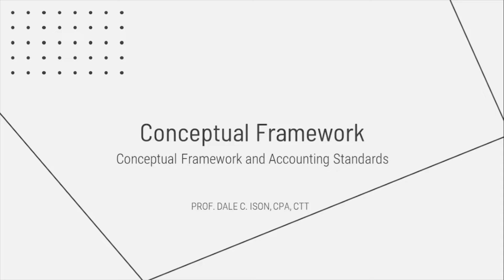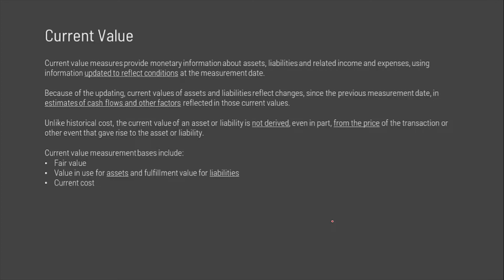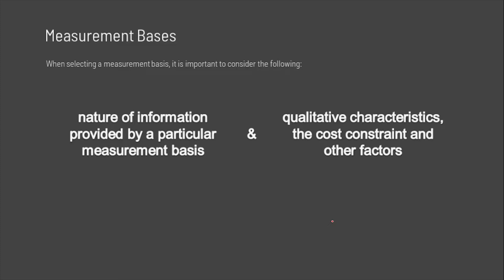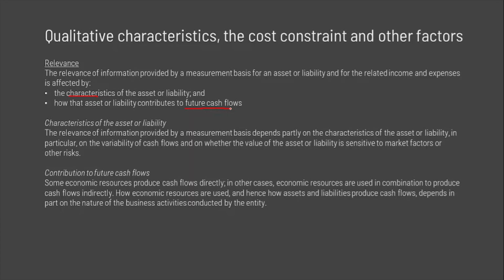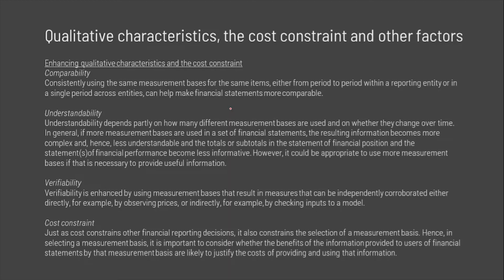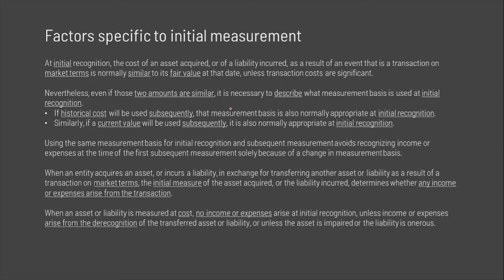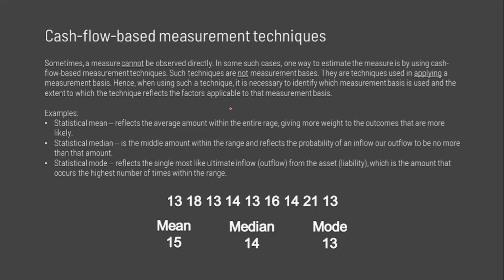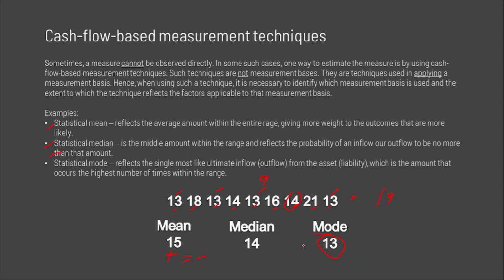Conceptual Framework Chapter 6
Measurement Bases - Historical Cost and Current Value (Fair value, ViU & FuV and Current Cost)

Information provided by particular measurement bases

Factors to consider when selecting a measurement basis

Factors specific to initial measurement

Measurement of equity

Cash-flow-based measurement techniques